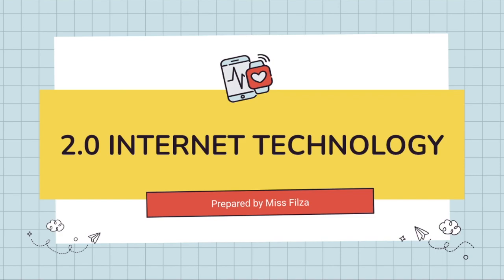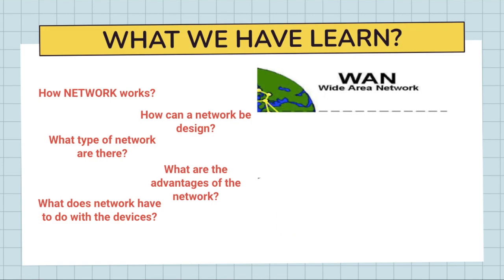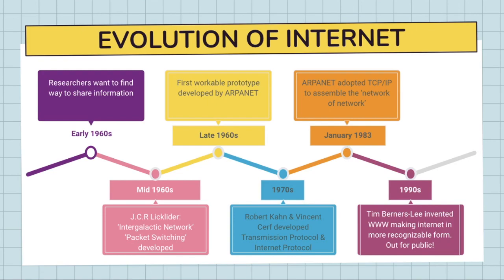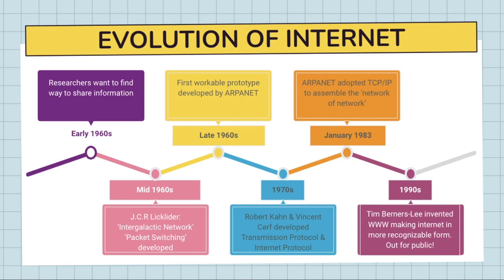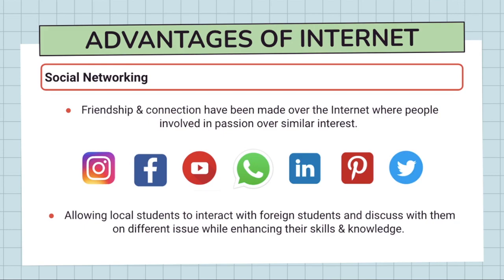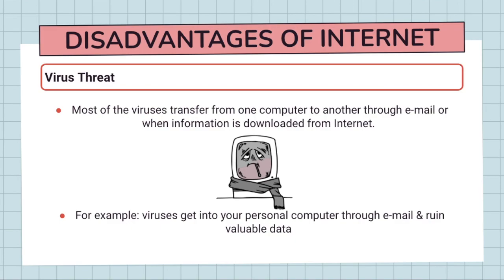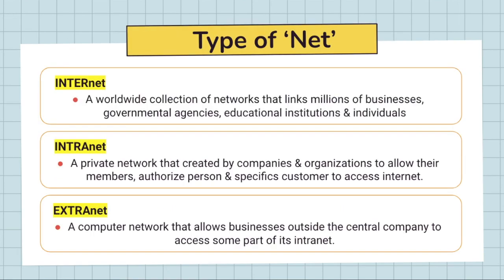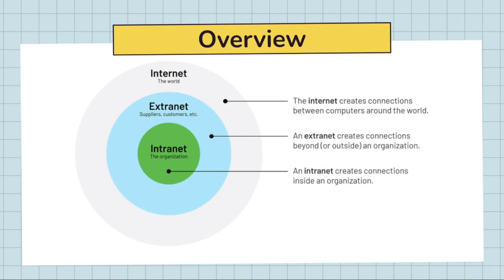SC015: 2.4 INTRODUCTION TO INTERNET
Salam and Hi, Anak Bijak Yang Terpilih! Please watch this lecture video and answer the Google Form given in the Google Classroom.